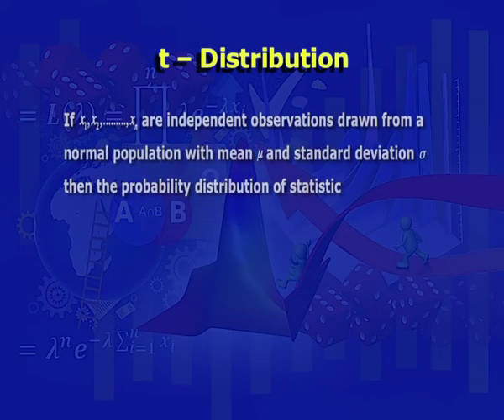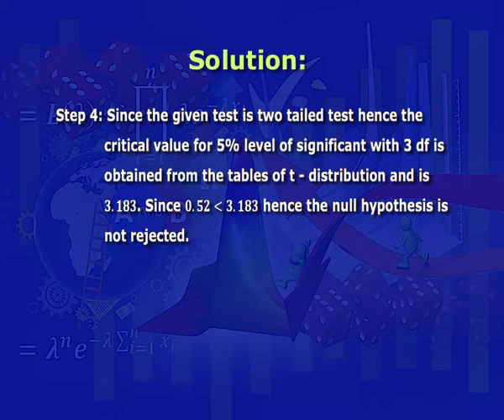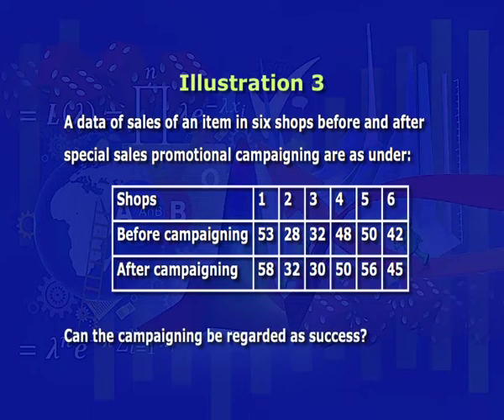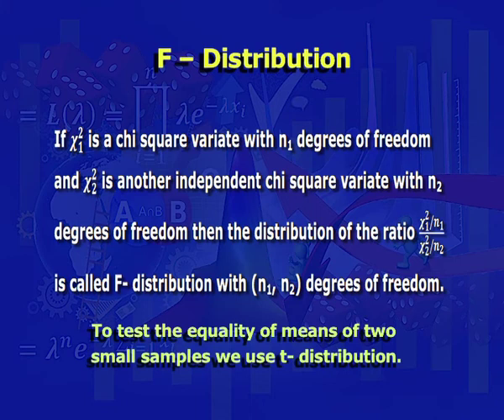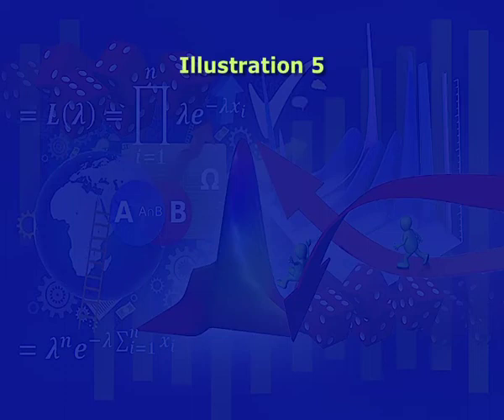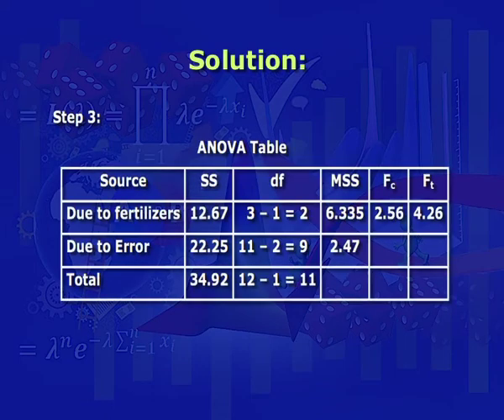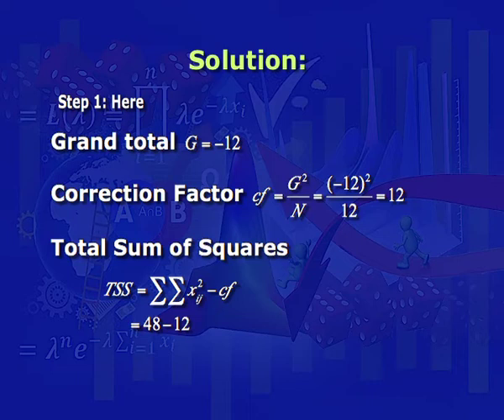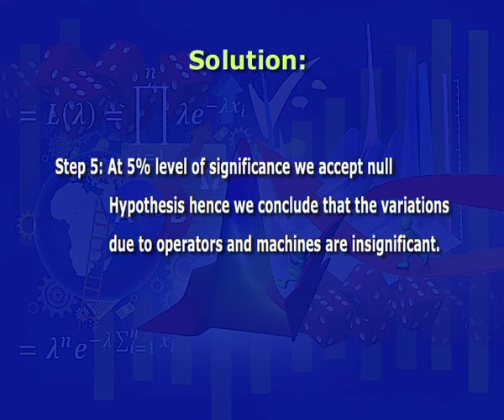Hypothesis – Small Sample Tests: T - Tests and F – Tests (CH_07)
Subject  : Economics
Cources name  : Undergraduate
Name of Presanter : Dr.M.N.Patel